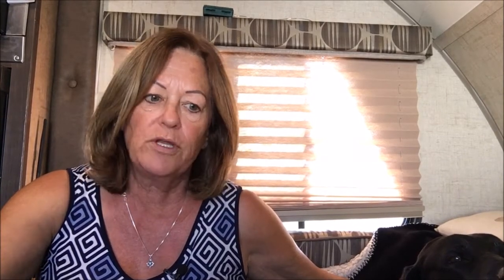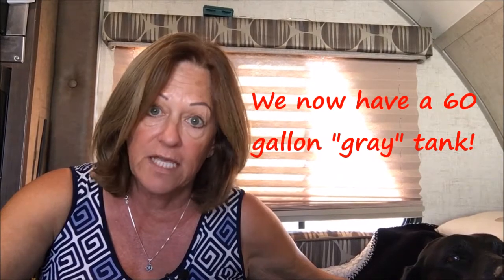23 Night Composting Toilet Test! Why We Did It & How It Worked!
We often get asked about why we installed a composting toilet in our Rpod!  Gray tanks tend to fill up quickly ~ showers, dish washing.  This installation eliminated our black tank and doubled our gray capacity.  It also uses NO water!  So more gray tank capacity and less water being used!  A win-win in this 23 night test!